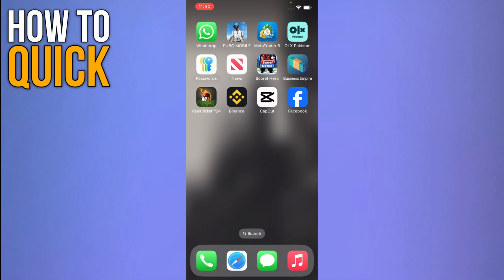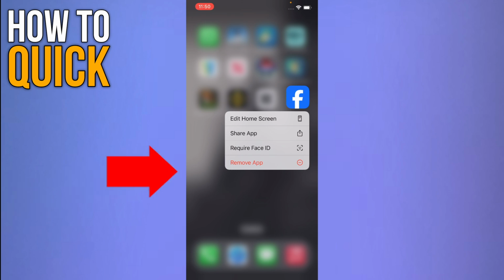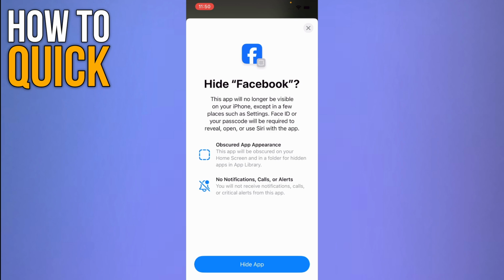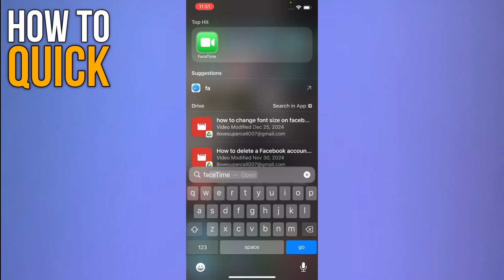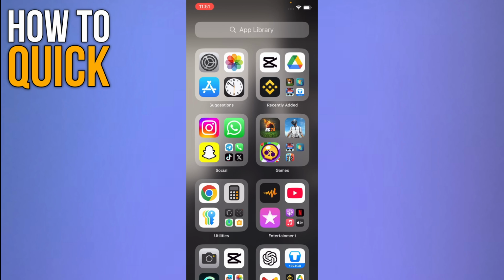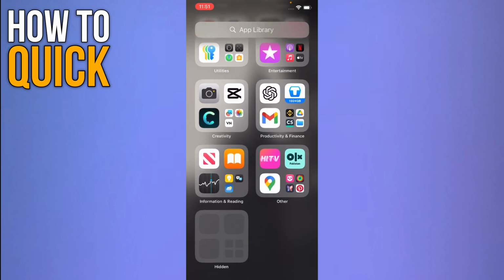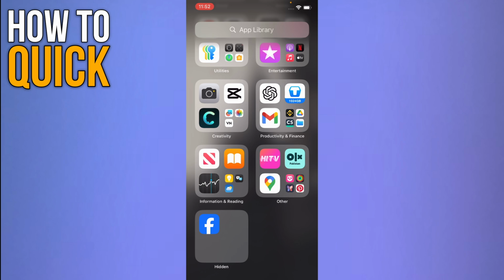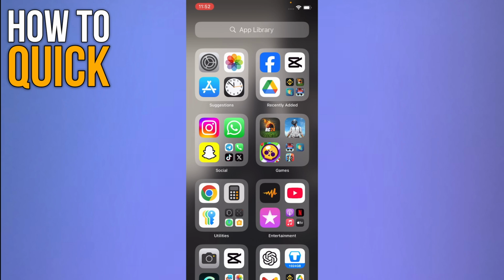How To Hide Apps On iPhone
Tutorial on how to hide apps on iphone.